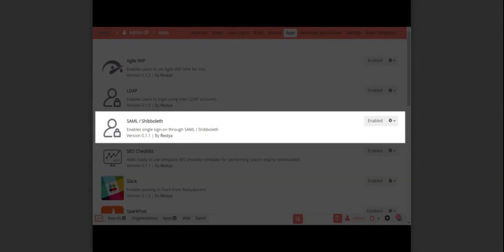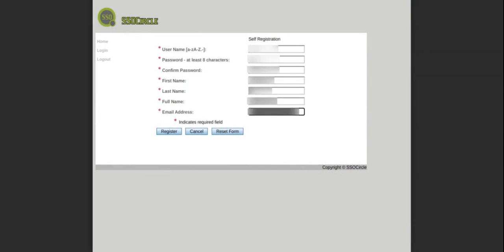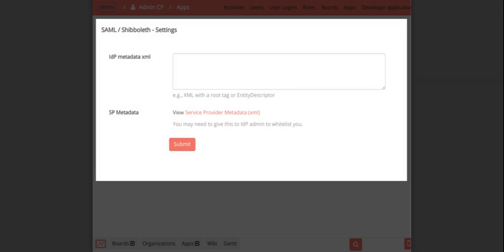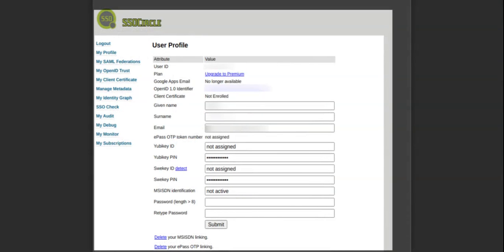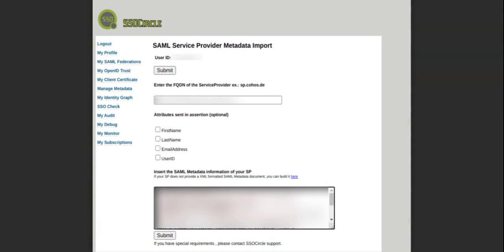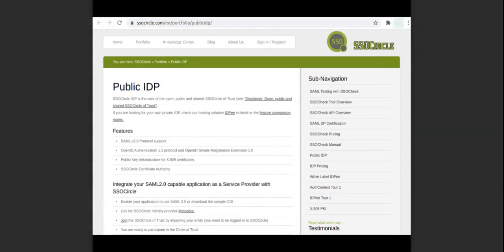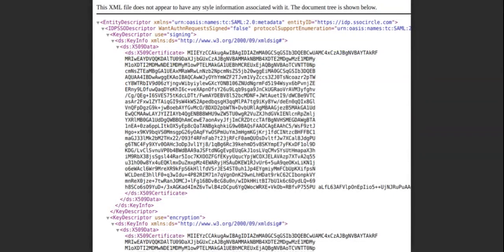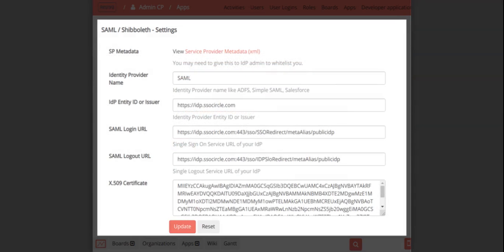Restyaboard - How to Configure SSOCircle.com IdP using SAML / Shibboleth Plugin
Restyaboard Project Management software has a powerful plugin for SAML / Shibboleth based SSO (Single sign-on). The plugin has an easy IdP metadata XML import option and thereby sets up single sign-on instantly.

0:00  Configure SSOCircle.com IdP using SAML
1:47 SAML/Shibboleth - settings

Here's a quick walkthrough of how to configure SSOCircle.com as an identity provider using Restyaboard's SAML / Shibboleth plugin.